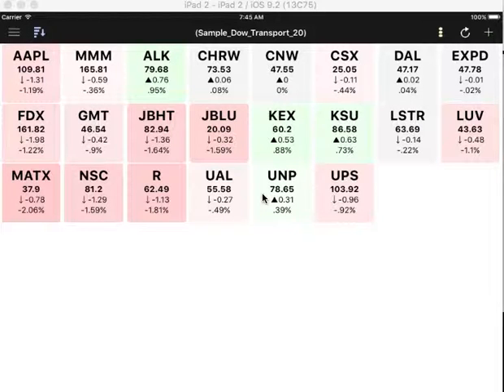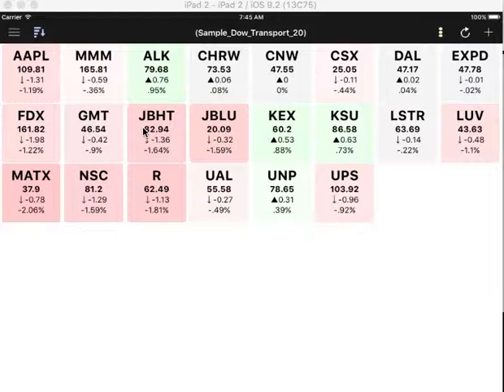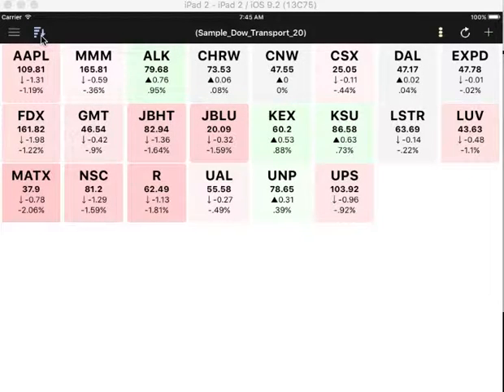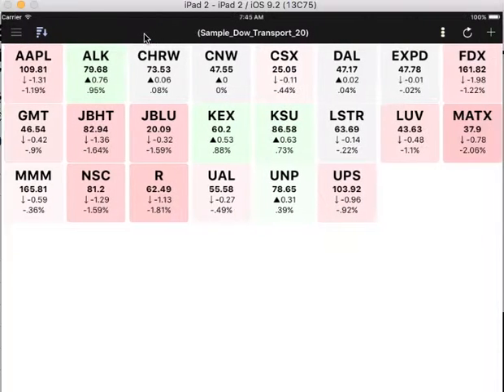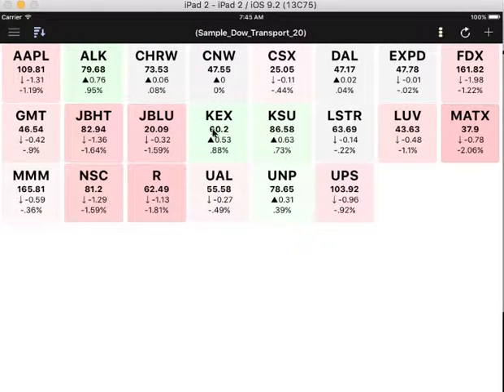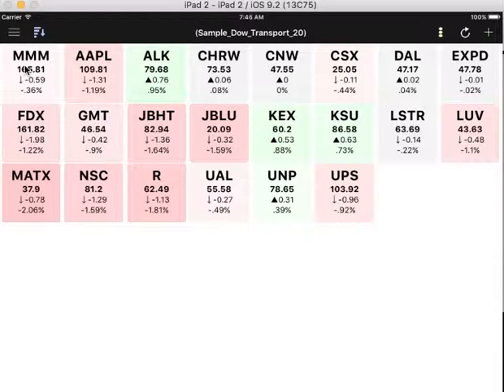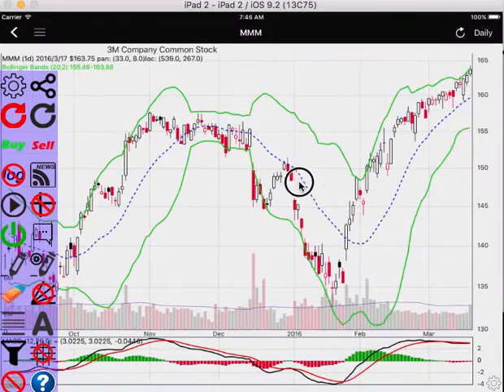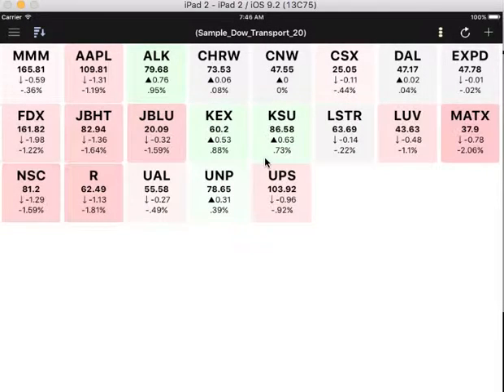Interactive Stock Charts Portfolio Basics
Interactive Stock Charts for iOS portfolio / watchlist view basics: How to add and delete symbol, stock tiles background colour representation. Opening charts, and sorting order.